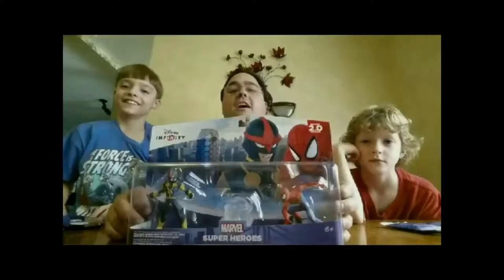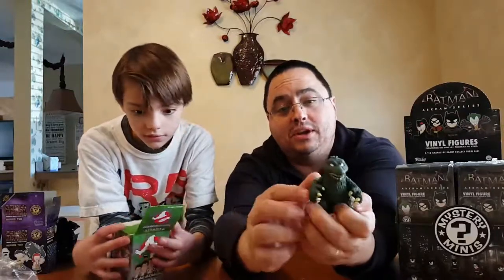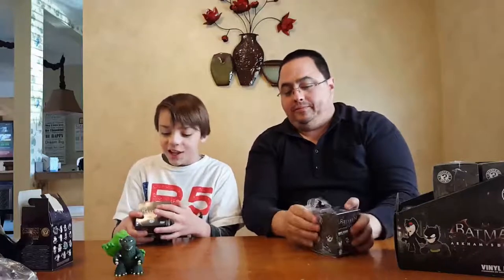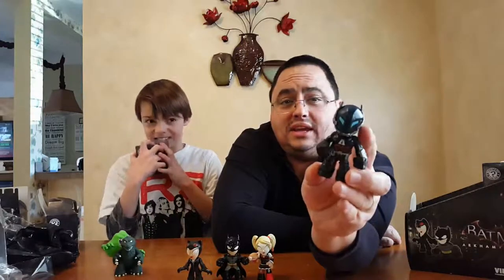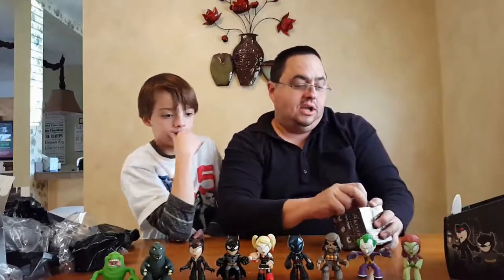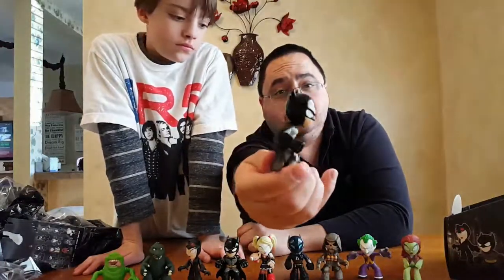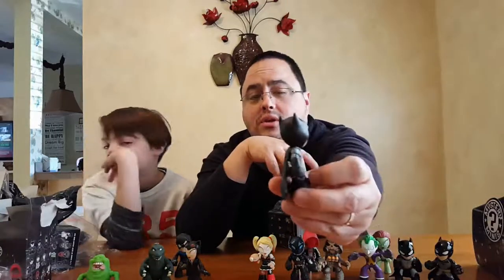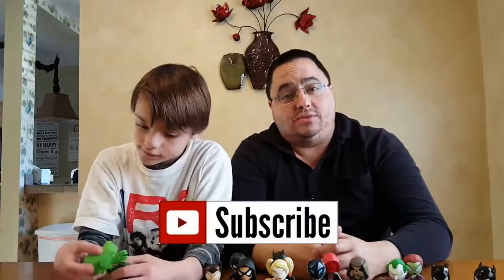Funko Batman Arkham Series, Sci Fi Series 2, and Titans Ghost Busters Mystery Mini Unboxings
What's shaking Funky Bunch? Today Joshua and I unbox a case of Batman Arkham Series Mystery Minis from Funko. I wasn't sure I was going to get these ones, but after seeing the look of them on Google posts, I grabbed a case at Toys R Us, and I'm glad we did. These are really nice.